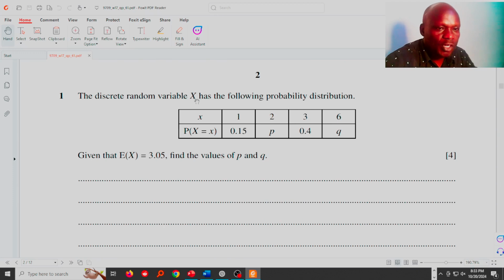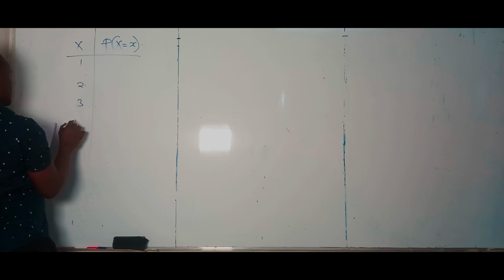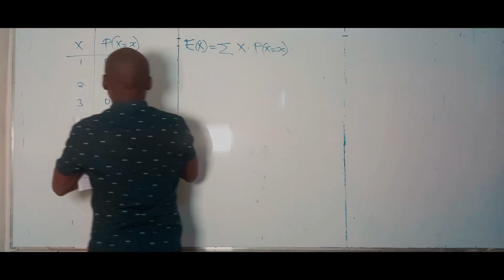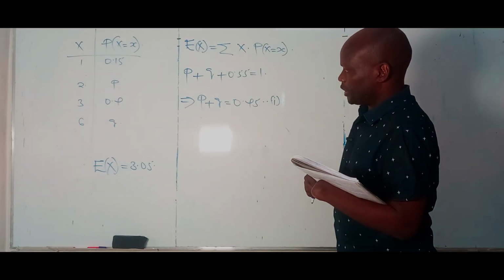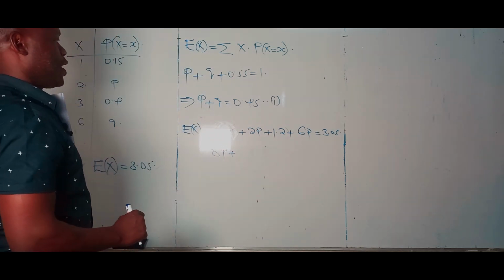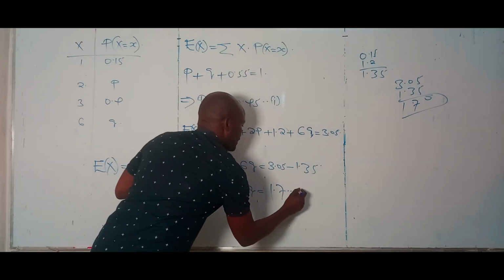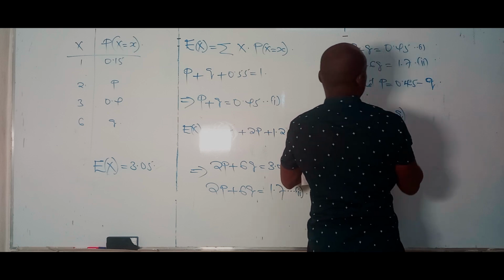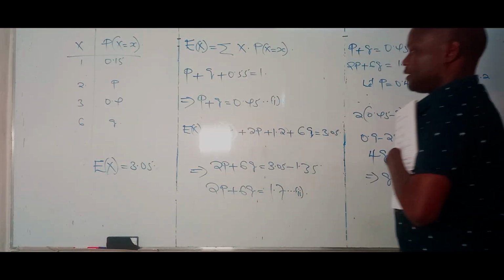Probability and Statistics 1-A & AS Level-IGCSE Q.1 2017||Past Mathematics Examination Lectures